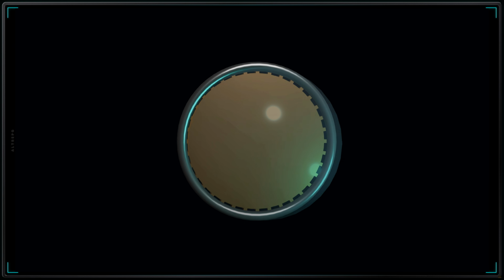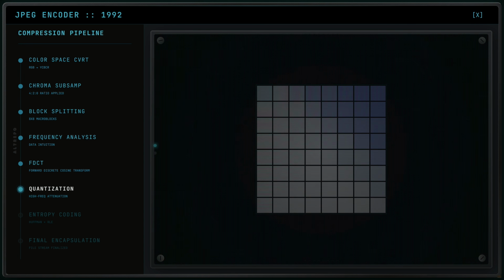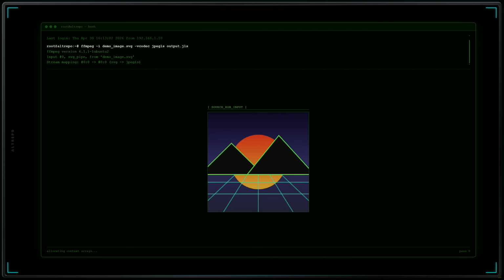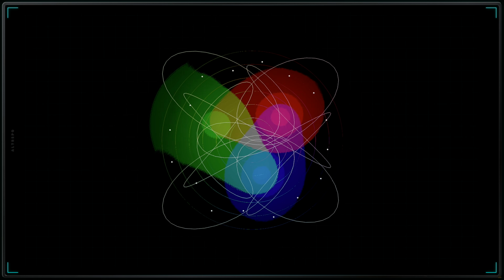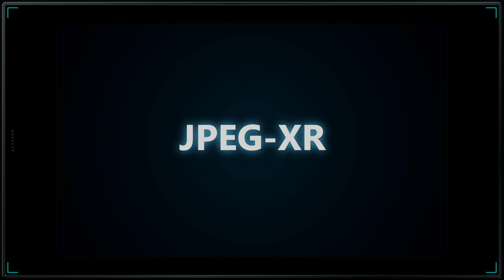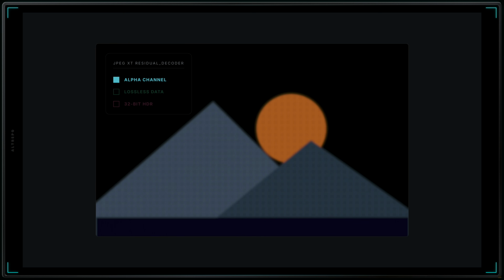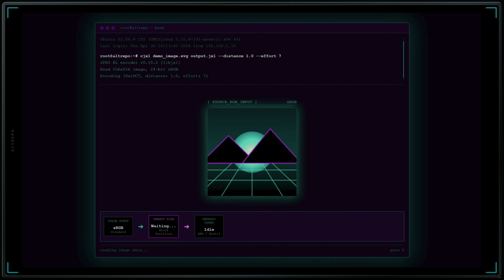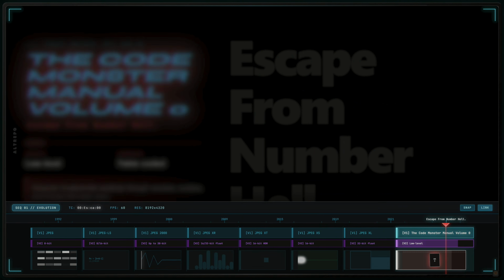Why JPEG’s Own Replacements Keep Failing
JPEG was approved on September 18, 1992. It was designed for a world of dial-up connections and 8-bit displays. That world is gone. JPEG is still here.
The same committee that invented it spent decades building its replacement. format after format, each one technically better than the original. None of them won.
This is the story of why.

📖 Sponsored · The Code Monster Manual Volume 0 — Escape From Number Hell
A beginner book about how computers actually see the world,  numbers, images, colors, files. Explained through monsters and strange little examples instead of textbook diagrams.